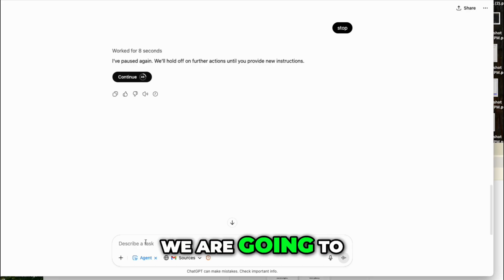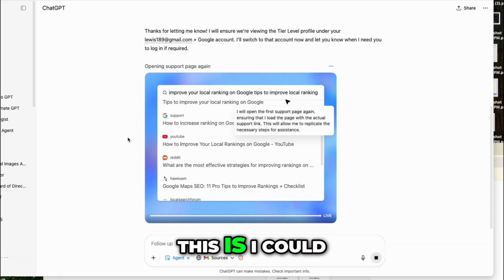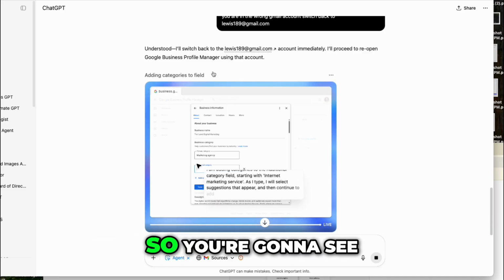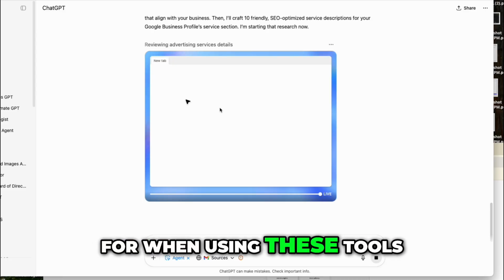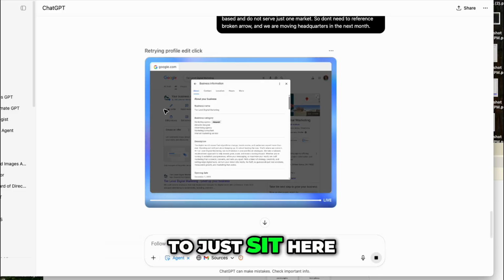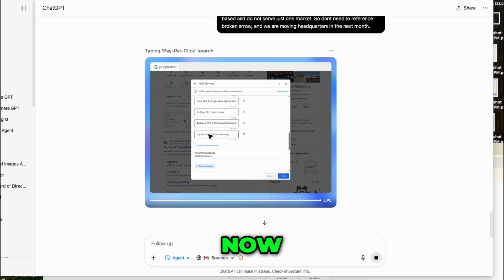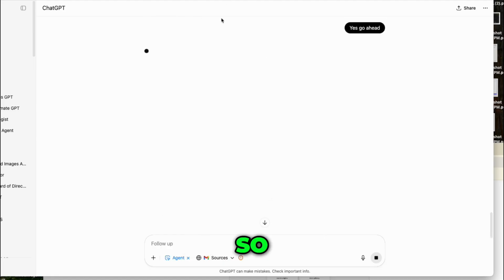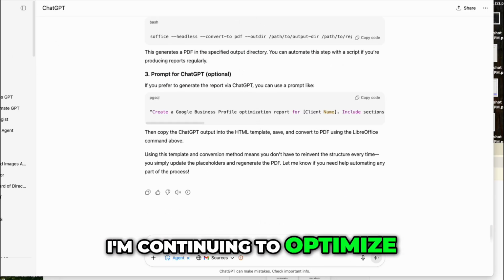ChatGPT 5 Agents To Dominate Over Google Business Profile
I ran a real ChatGPT 5 agent in Chrome and had it log in, assess, and optimize my Google Business Profile. No fluff. You’ll see account switching, secondary categories added, service descriptions drafted from my site, a post created, and a clean client-ready report generated.

What you’ll learn:

How to launch a ChatGPT 5 agent in “agent mode” and force Chrome to avoid login weirdness

How to run a live GBP assessment and get actionable recommendations

How to add secondary categories, service items, and SEO-friendly descriptions

How to automate posts and Q&A ideas pulled from your website

How to package the work into a branded PDF report your clients will actually understand

Highlights in this video:

Agent login and account switching for multi-profile setups

Category optimization (Marketing Agency plus smart secondaries)

Services build-out from site content

Auto-generated GBP post

One-click report with value summary and hours saved

I use this daily for small and mid-size businesses and agencies that can’t get consistent execution from humans. The agent doesn’t get bored, and it ships.